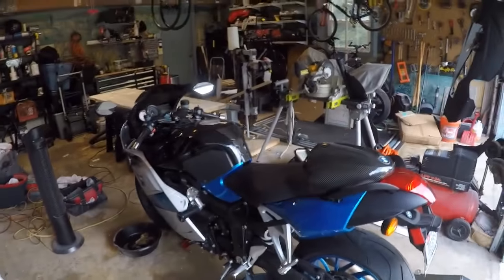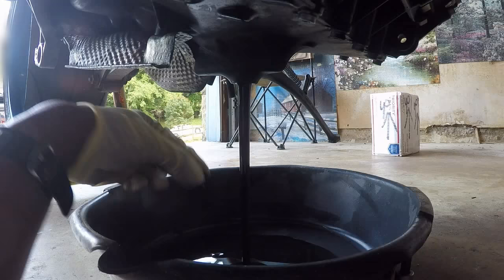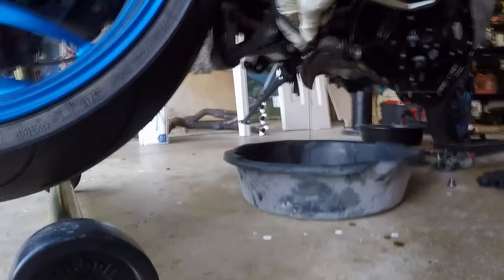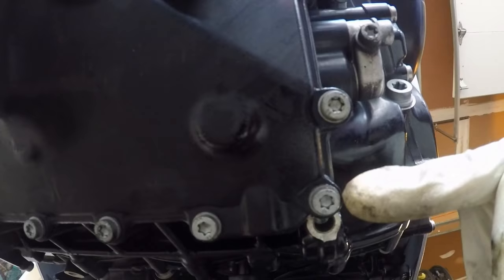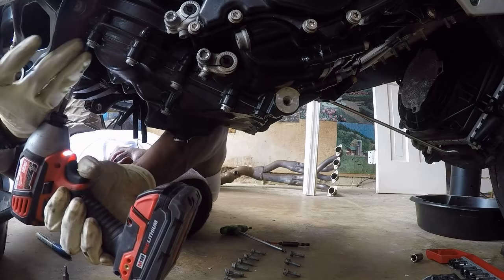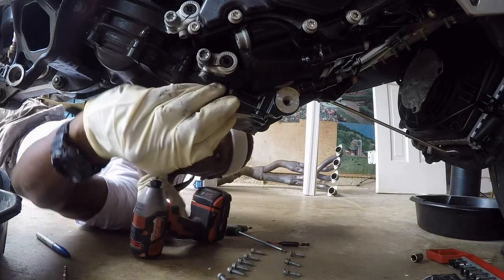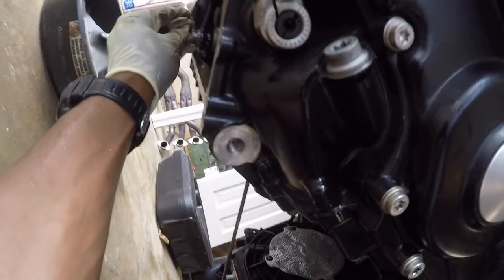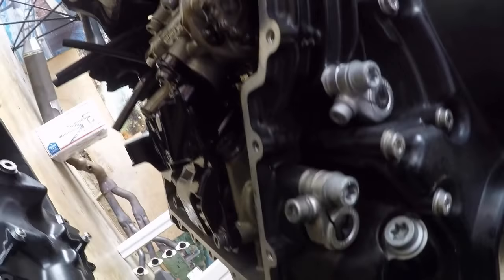2007 k1200s oil pan gasket repair Part 1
Oil was leaking onto the exhaust.  At first I thought it was a loose oil filter, but didn't see any signs of oil.  Oil was all over the front of the engine, exhaust and radiator.  I then noticed the oil pan had caked up oil around the front gasket area.  This has to be the source of this issue.